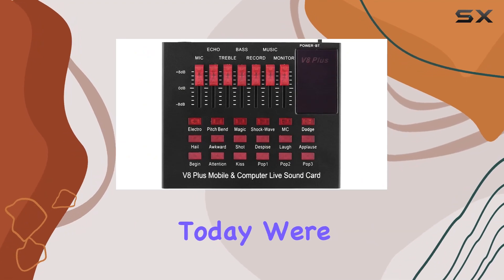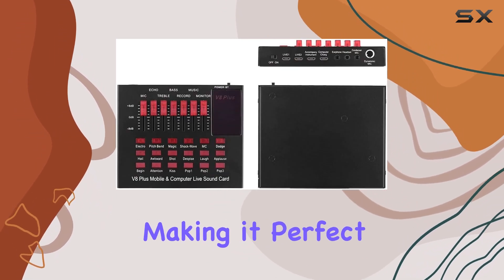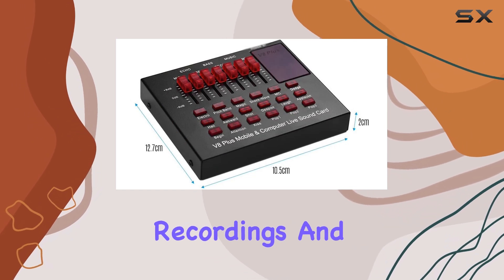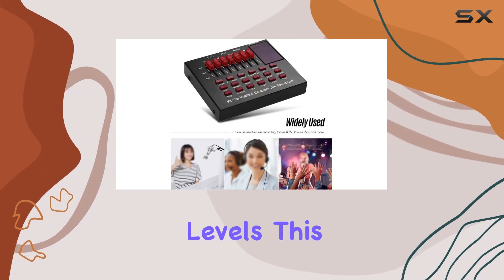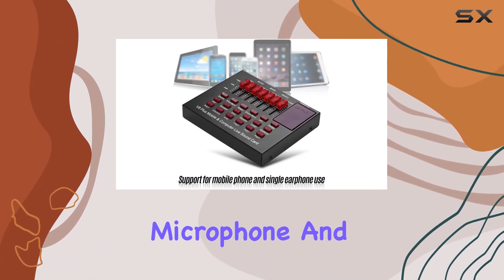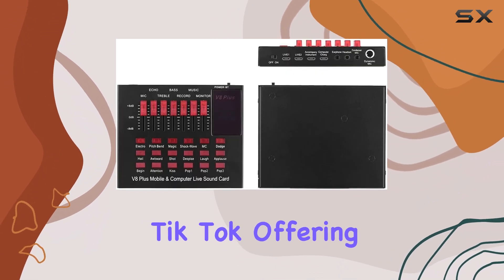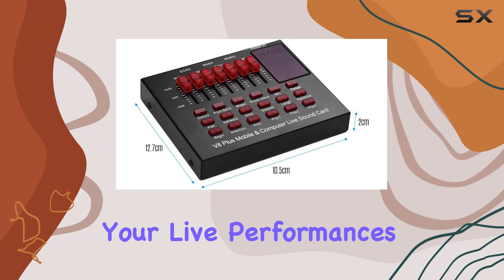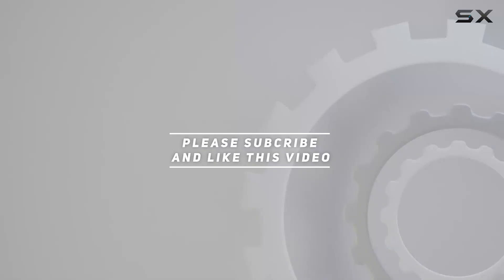"DOUBAO Rechargeable Sound Card: Elevate Your Live Performances!"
0:00 Intro
0:06 Review

Things that we mentioned in this video:
DOUBAO Rechargeable Mobile & : B0CFRFH9D7